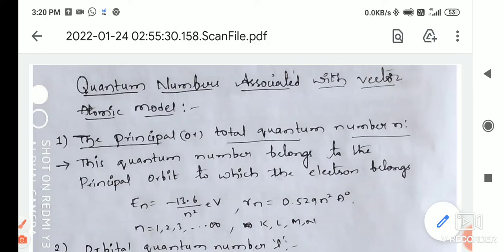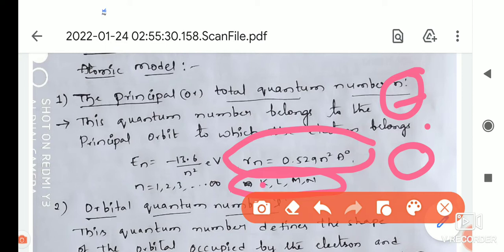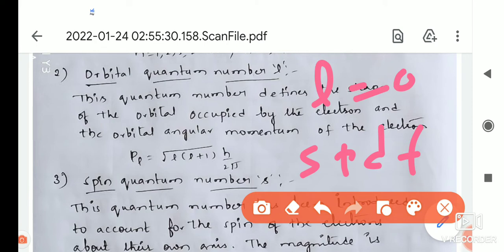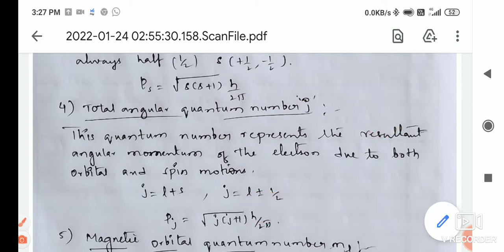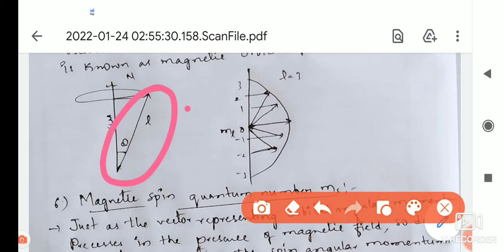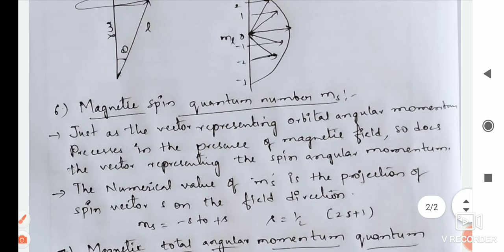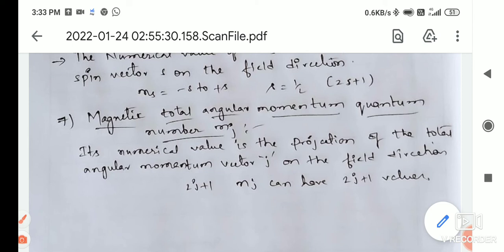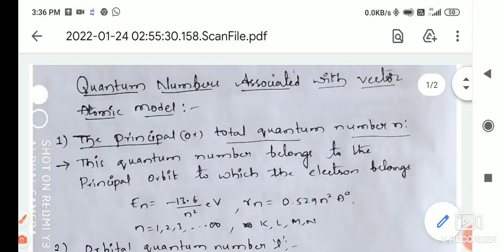Quantum Numbers associated with vector atomic model